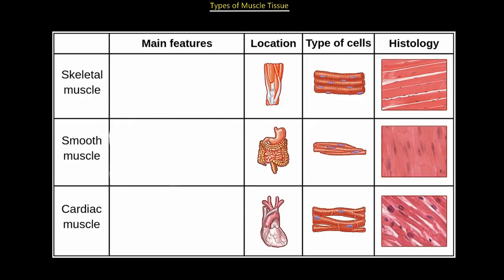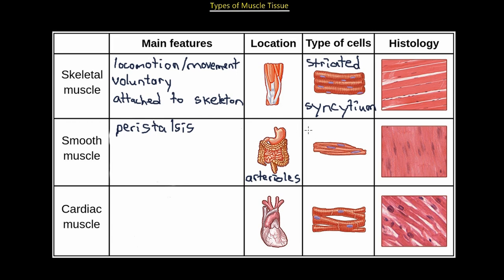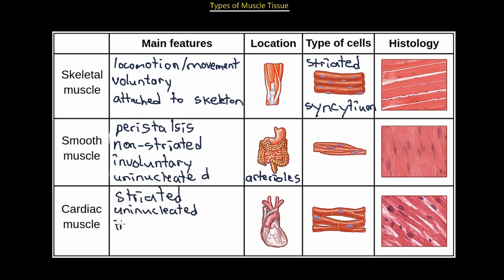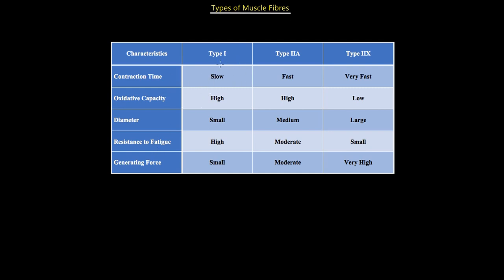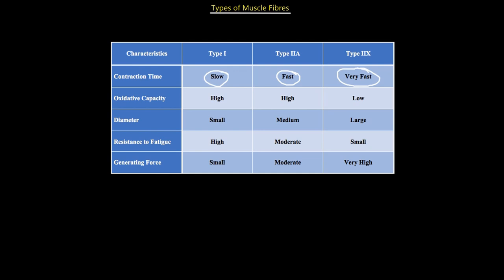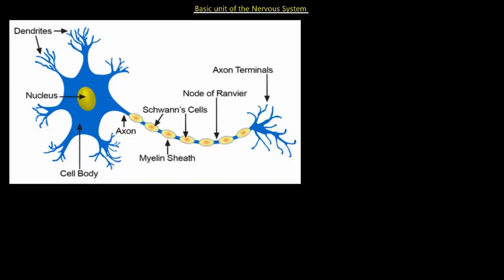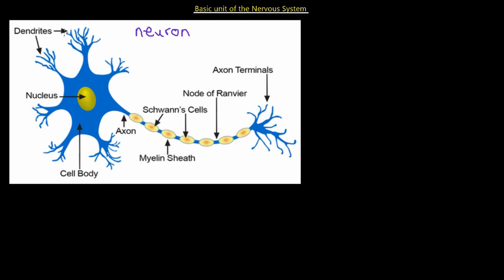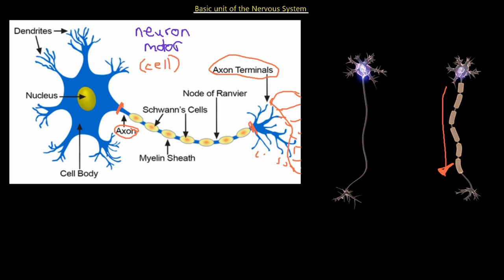IMAT Biology Lesson 6.2 | Anatomy and Physiology | Animal Tissues Part II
In the second part of this introductory topic we primarily focus on muscle tissue and nervous tissue. This is a brief introduction into human anatomy as most of the physiological components about the body will be covered in the upcoming physiology section. However, having a basic understanding of all four animal tissues will set up the learning fundamentals for the next few topics.